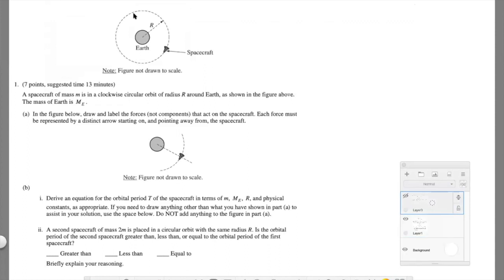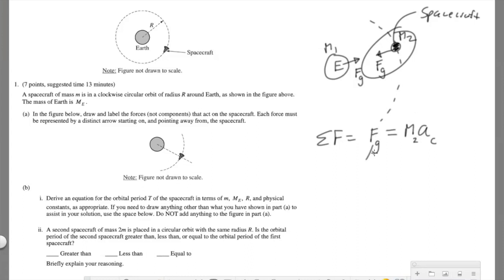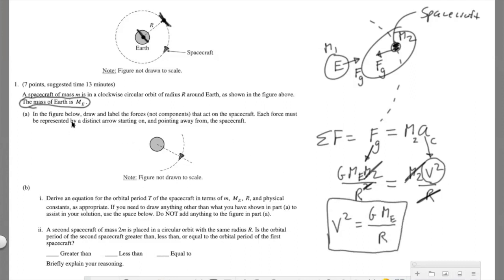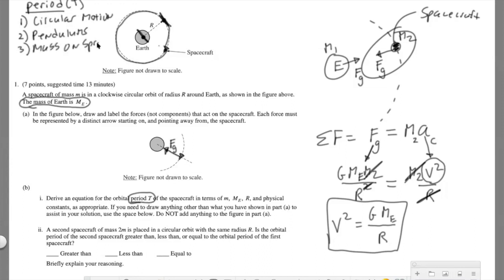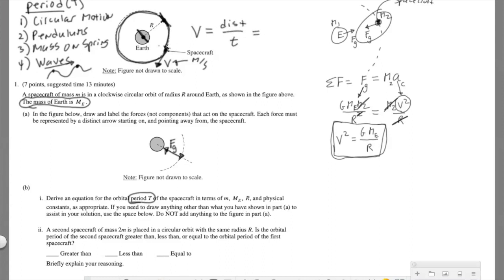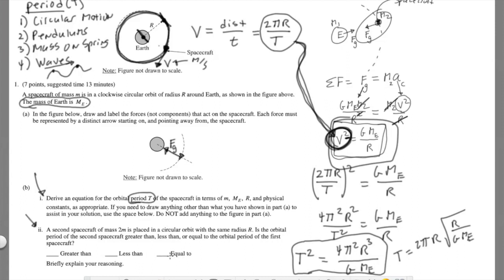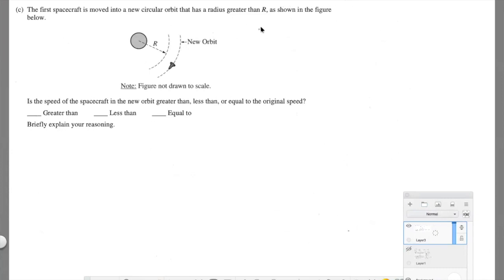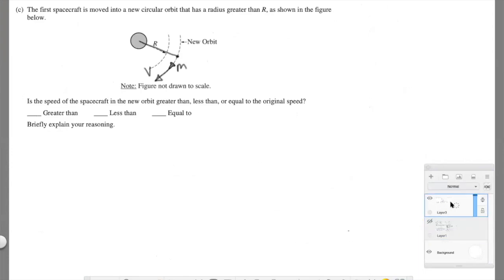AP 1 - 2018 # 1 (Released Exam)